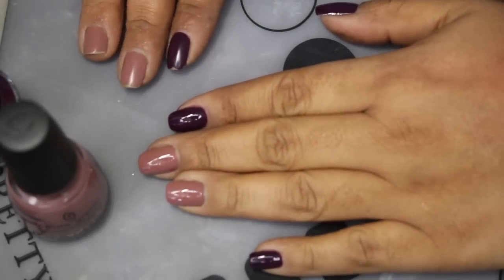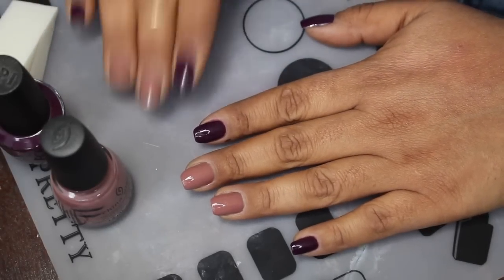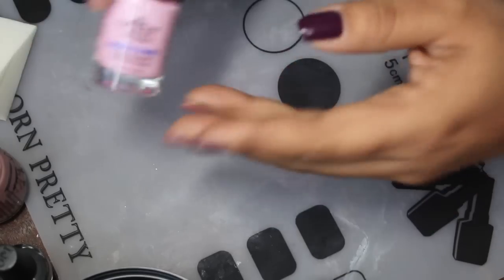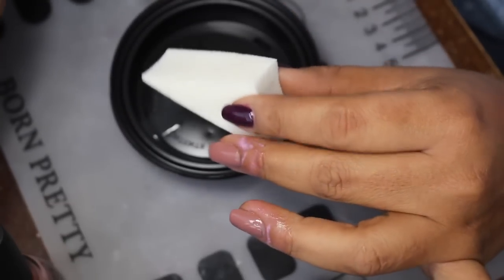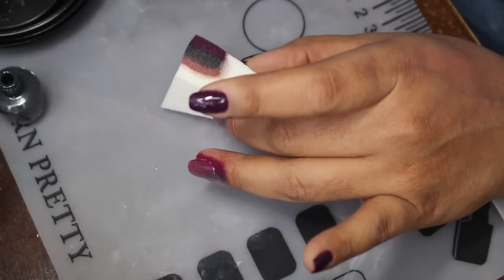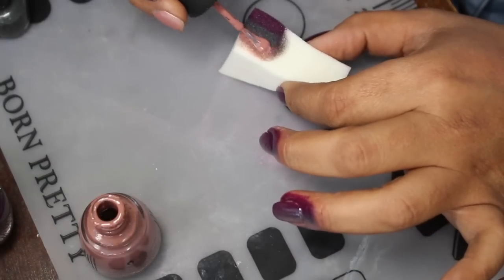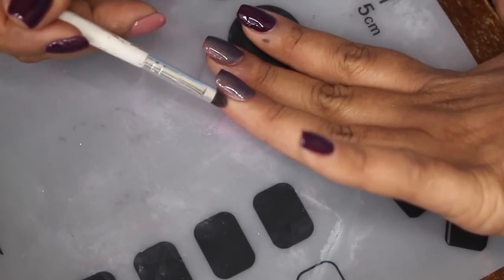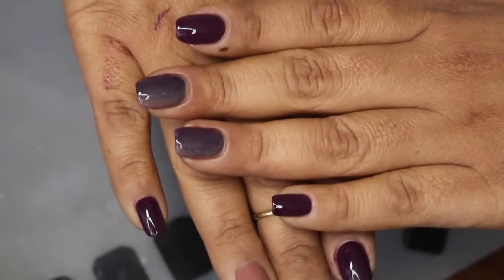Vertical Gradient Mani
I know it's been a minute and I'm behind on videos I wanted to have up a while back.  Life has gotten a bit busy on this side.  I recorded this video a couple weeks back.  Hope it's still helpful for those of you who asked for it a while back.  I will be doing another vertical gradient video w spring/summer colors though as I feel the colors here are more fall/winter.

Polishes used: OPI kerry blossom, OPI Liv in the Grey and China Glaze Dress Me Up

SOCIAL MEDIA

Diana